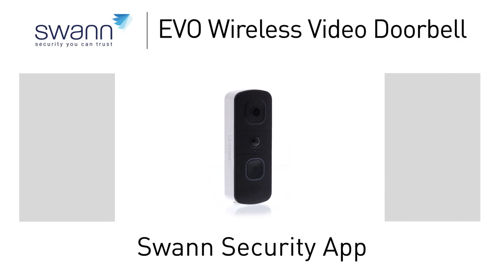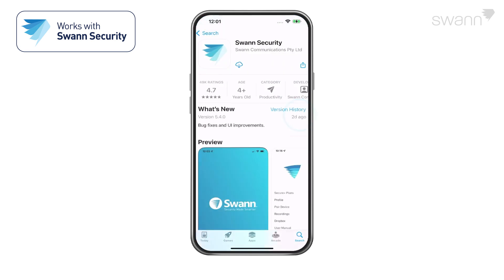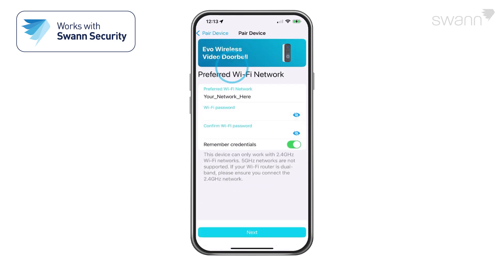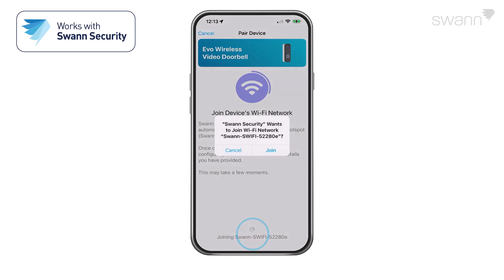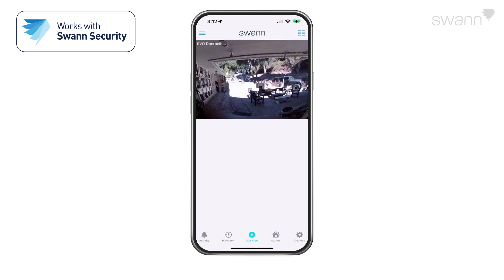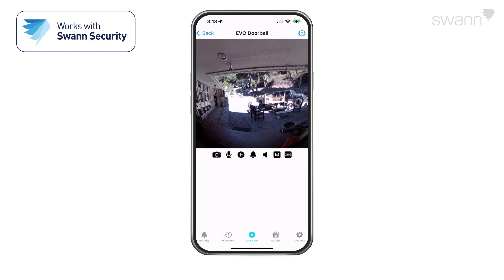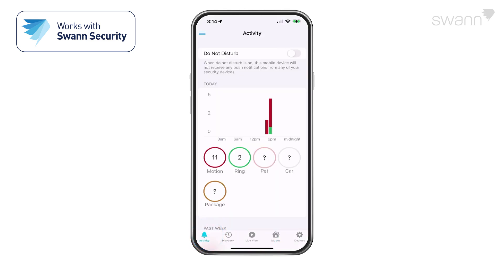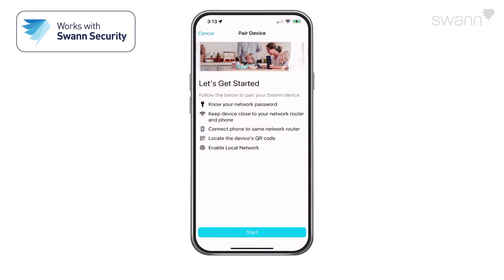Swann EVO Video Doorbell - App Setup (04, v1)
Learn how to connect your Swann EVO Video Doorbell to the Swann Security app. It's easy and allows you to see and control everything from anywhere in the world.